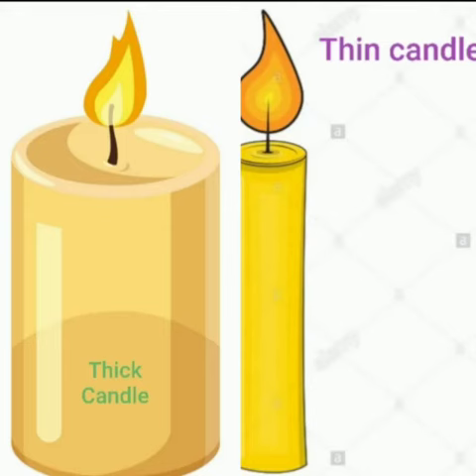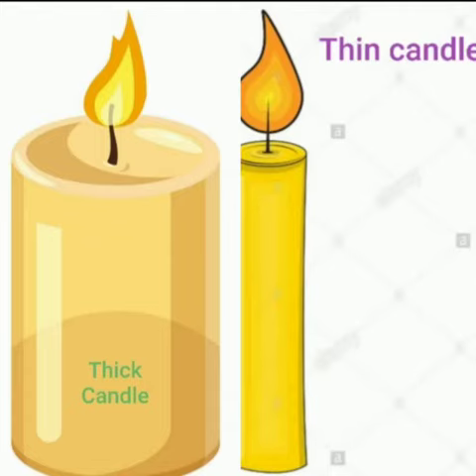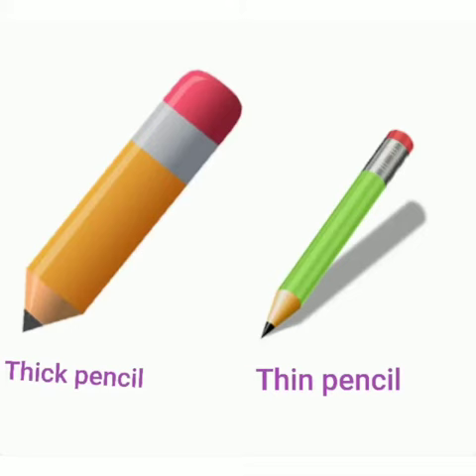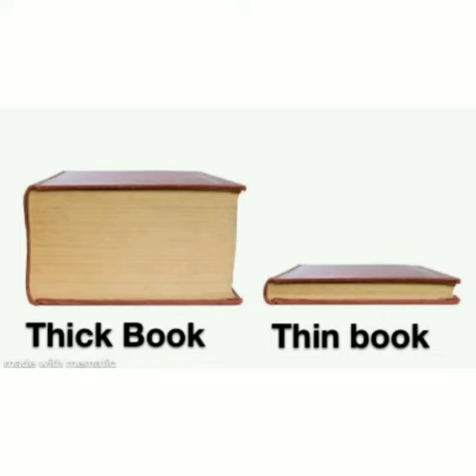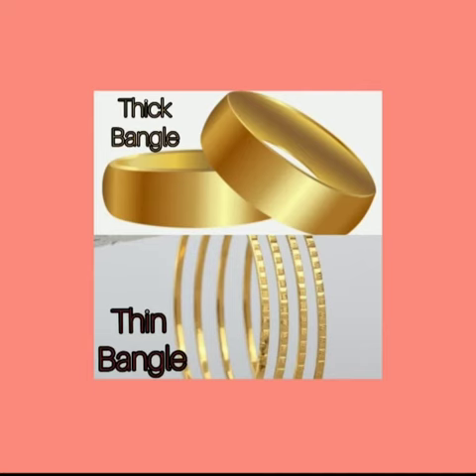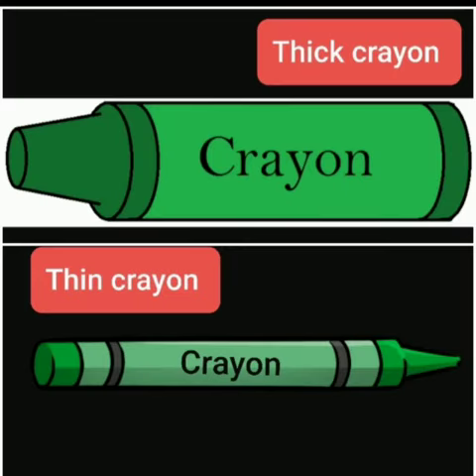Concept of Thick and Thin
Cognitive Skills